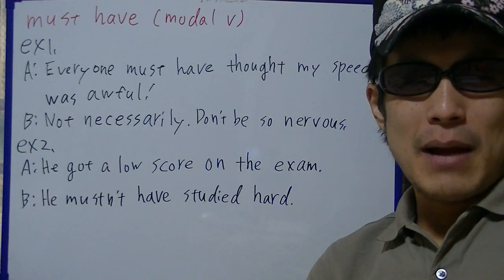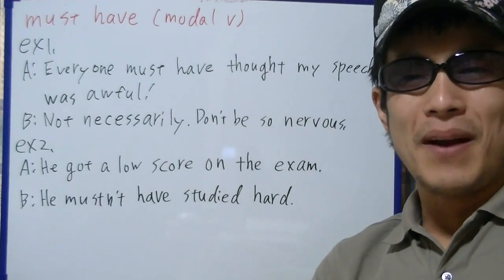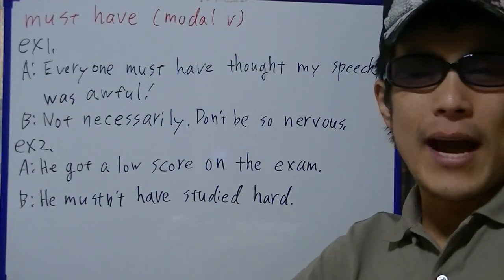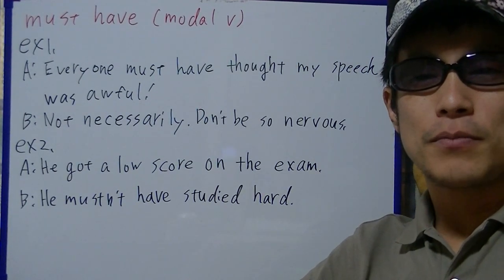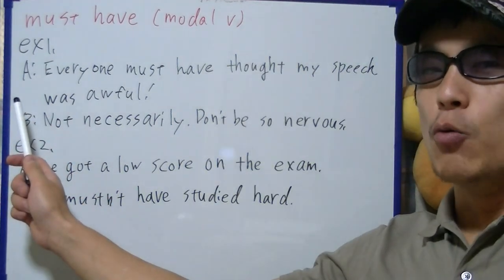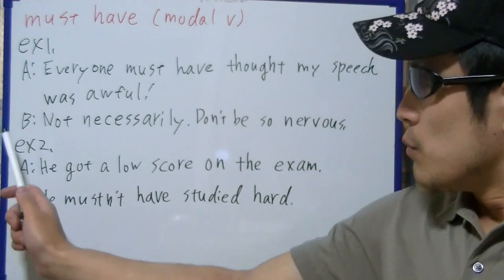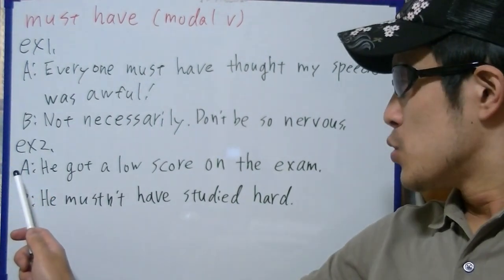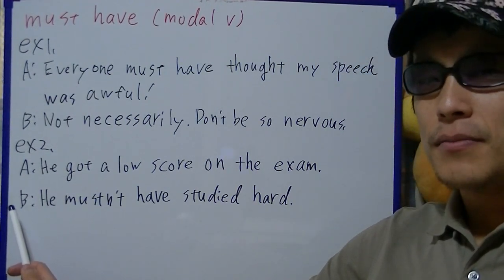brief English practice, "must have"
In this video, I'm practicing "must have".